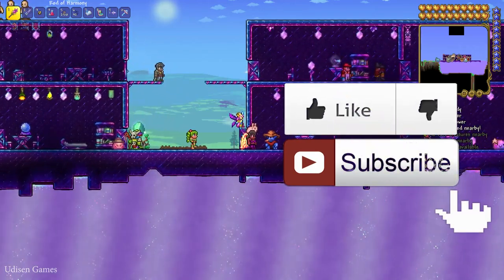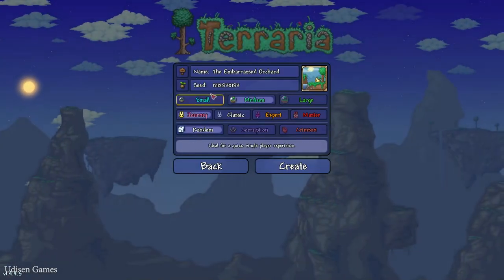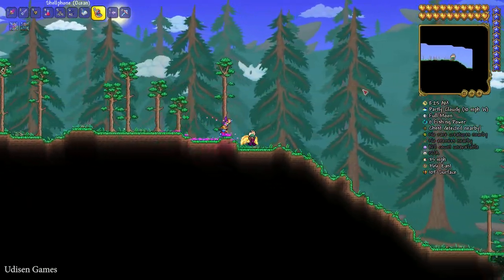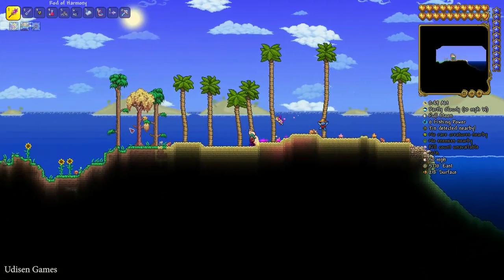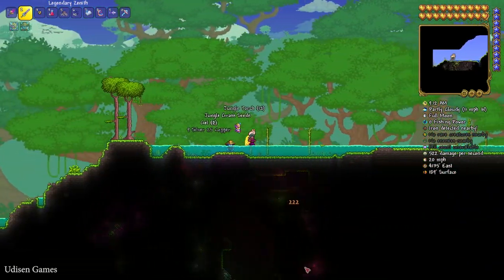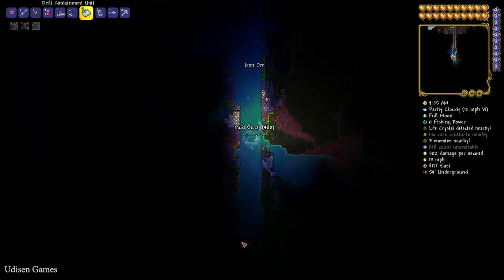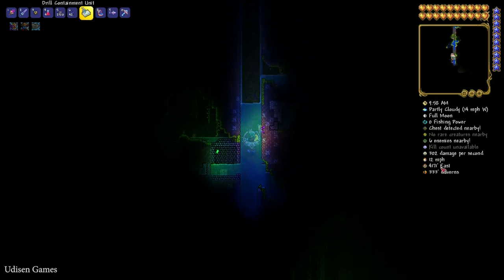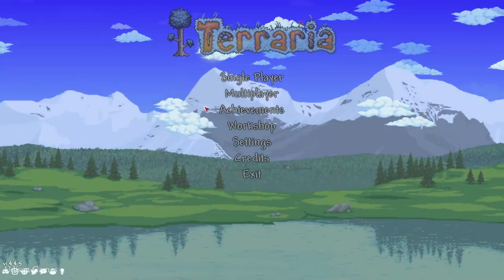Terraria how to get FIBERGLASS FISHING POLE fast (NEW SEED for 1.4.4.9) (30% power) (EASY)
Test in 1.4.4.9 – still work. Udisen Games show how to get, find Fiberglass Fishing Pole in Terraria 1.4.4.x.x with NEW SEED which work! Only vanilla. ► Sub for more

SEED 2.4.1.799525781